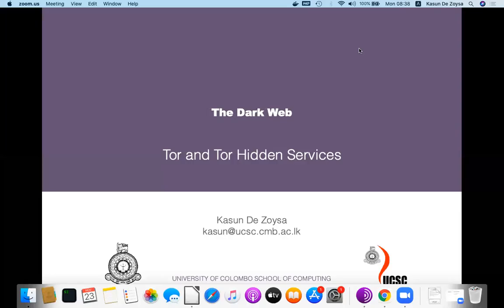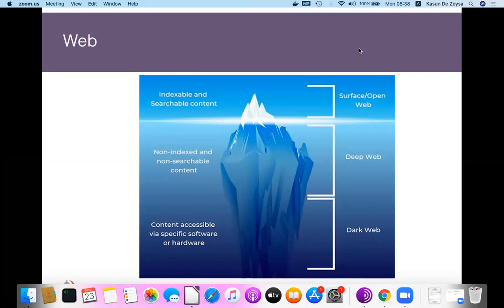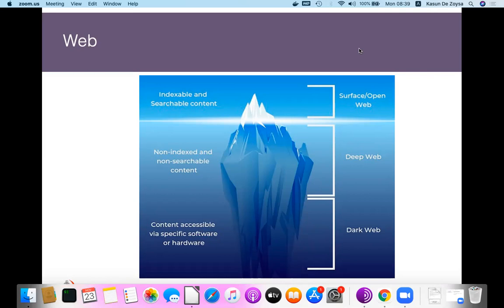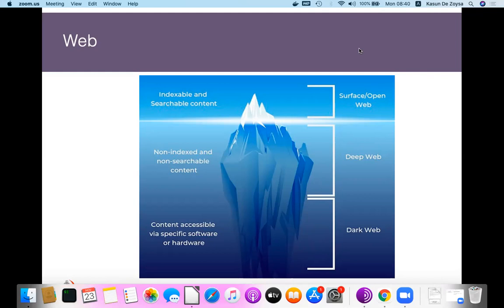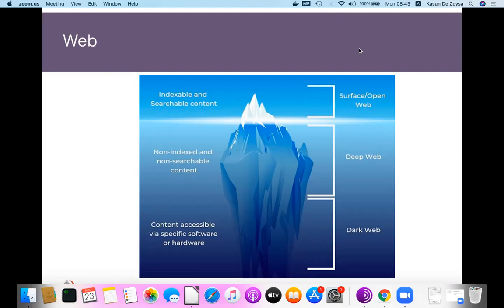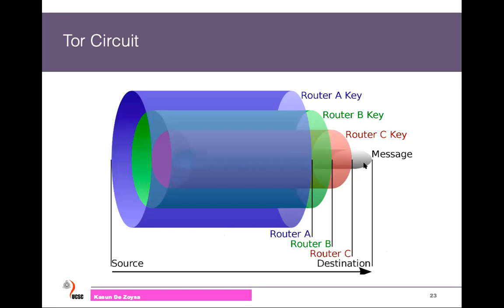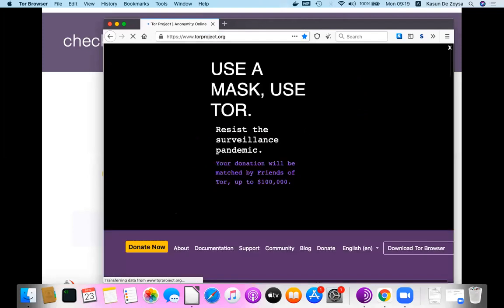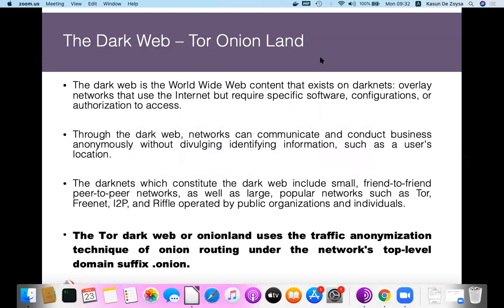DarkWeb Part1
Tor Browser